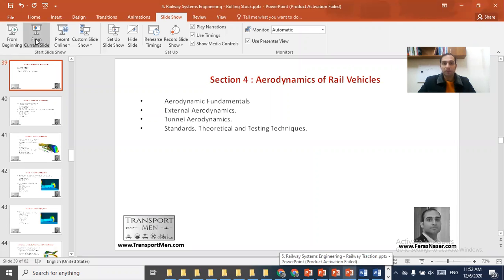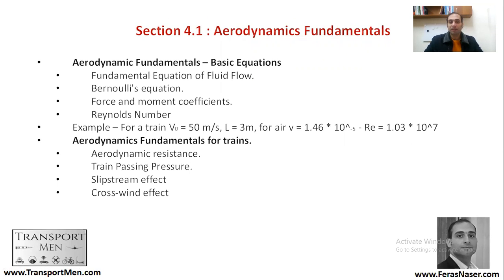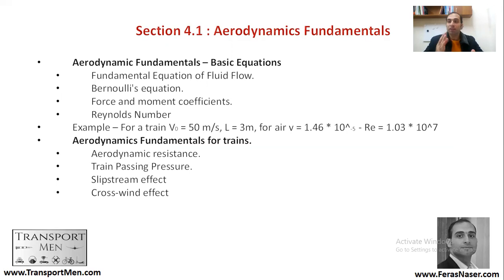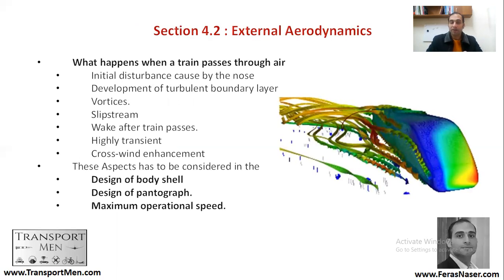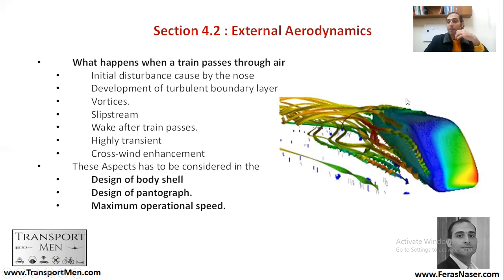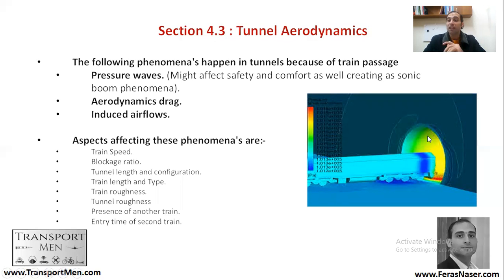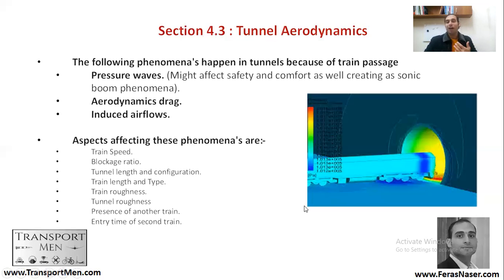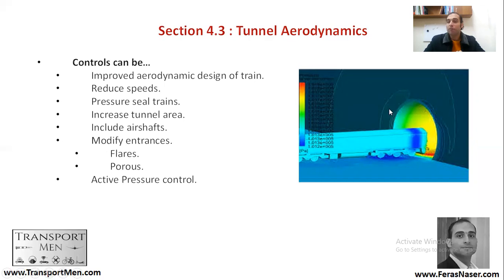Chapter 2 Section 4 | Aerodynamics of Rail Vehicles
1- Aerodynamic Fundamentals
2 - External Aerodynamics.
3 - Tunnel Aerodynamics.
4 - Standards, Theoretical and Testing Techniques.